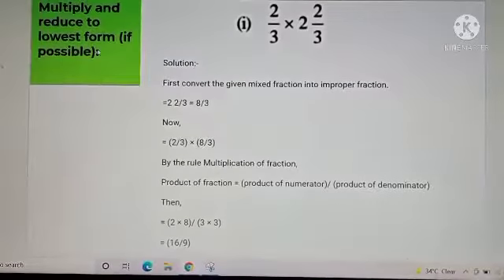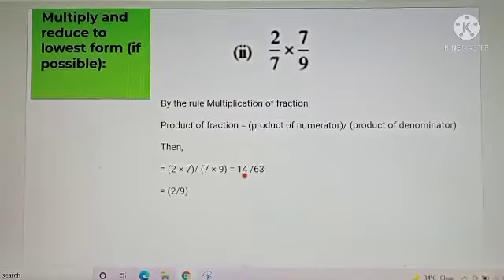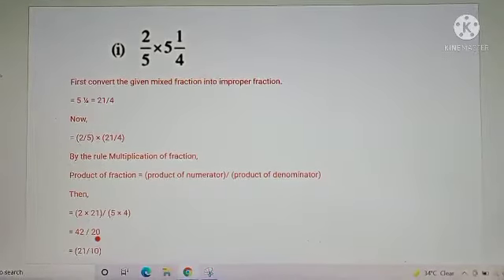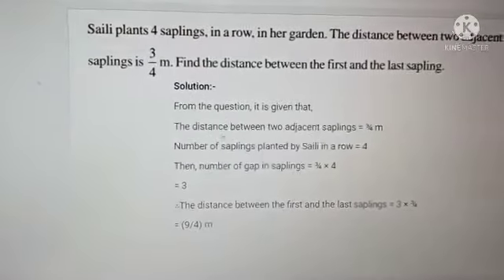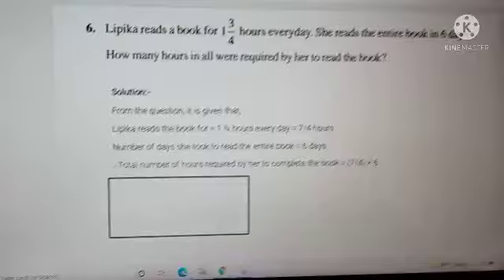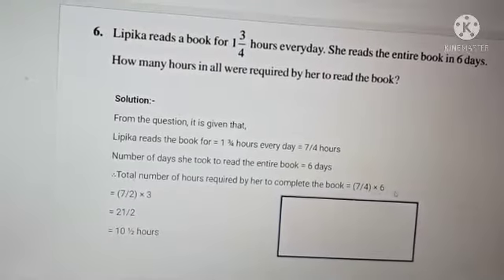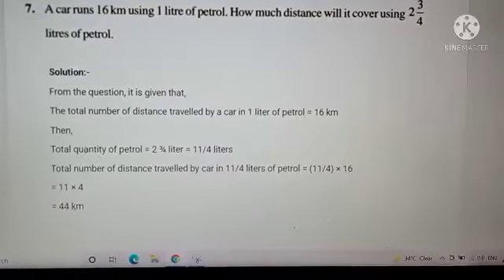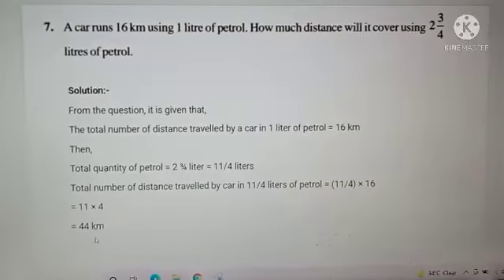Fractions and decimals class 7